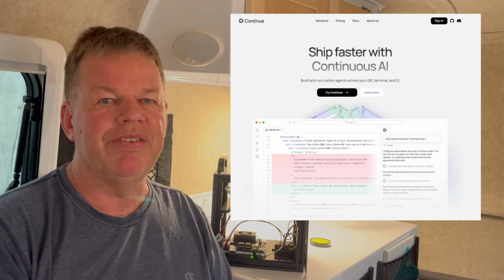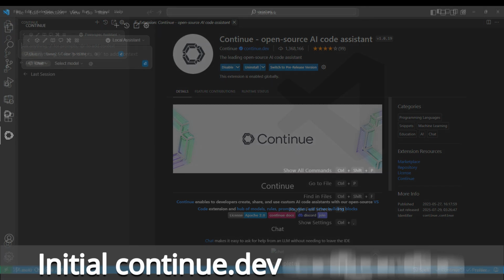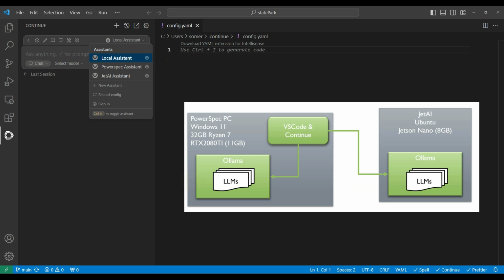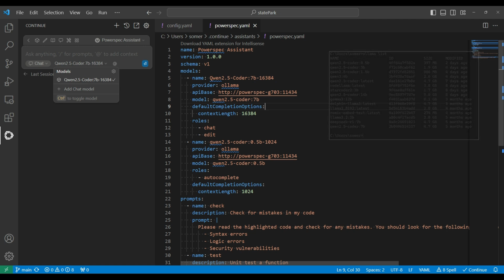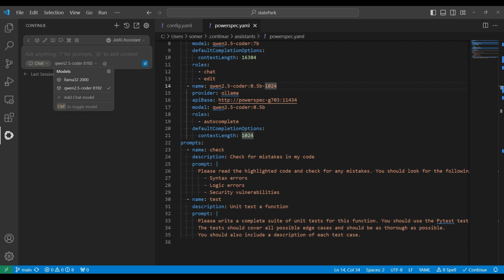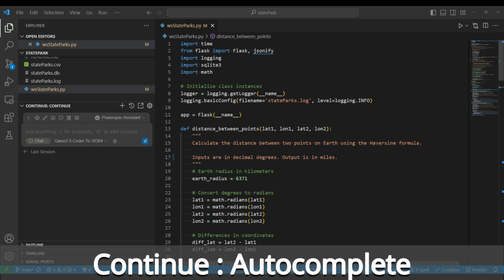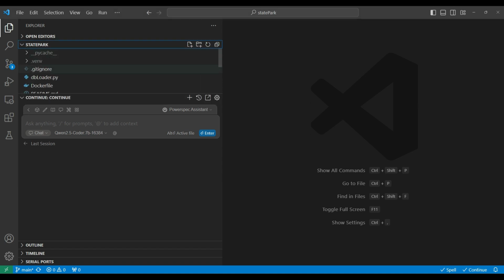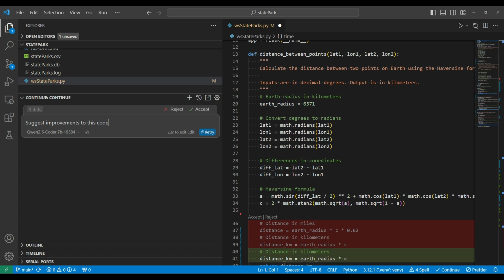Scamp AI 02: Using Continue.dev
I’m starting on the coding for my RV Camper AI. In keeping with the AI theme, I want to use an AI coding assistant to help with the coding. I have decided to use Continue.dev, mainly because it can use local LLM models and is very customizable.

00:00 Title
00:18 Introduction from my camper. I will explain why I am using continue.dev and how it connects with my Scamp AI project.
01:39 Before getting into the setup and demonstration of continue.dev I review by development environment to better explain why I will set up separate assistants for the 2 Ollama environments I am using.
03:00 I look at how to install continue.dev as a VSCode extension.
03:39 Most of the configuration for continue.dev is done in yaml files. I looked at reference material that has details on how to set up the config.yalm files.
06:27 For my use, I want to have continue.dev connect to one of my two Ollama instances depending on where I am coding (At home on my development pc, or in the Scamp camper using my AI datacenter). To set up multiple assistants I show how I create 2 yaml configuration files under the c:/users/*user*/.continue/assistants folder.
13:11 Before demonstrating continue.dev I show how I position the continue.dev UI in my explorer window to save some screen space. But you can drag and drop the UI to most other locations in the VSCode UI.
14:02 A demonstration of the continue.dev Autocomplete mode/role.
14:54 A demonstration of the continue.dev chat mode/role.
17:45 A demonstration of the continue.dev edit mode/role.
I don’t show the continue.dev agent mode, because I haven’t used it. As I work through the AI code in future videos an learn more about continue.dev I will point out useful features (And any updates to LLM models or configurations that work better for me).